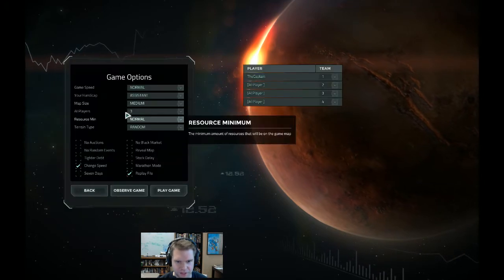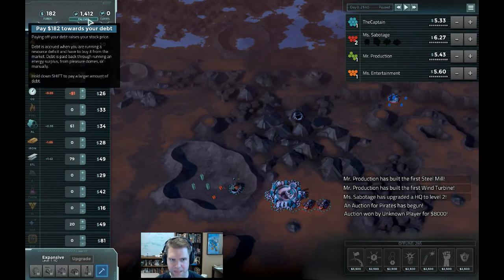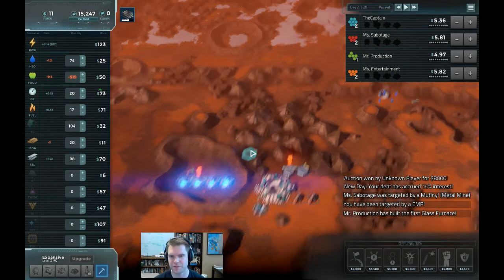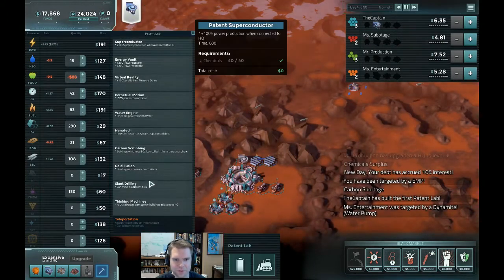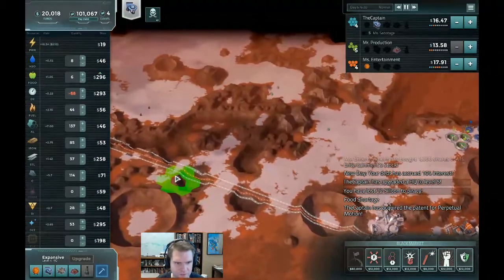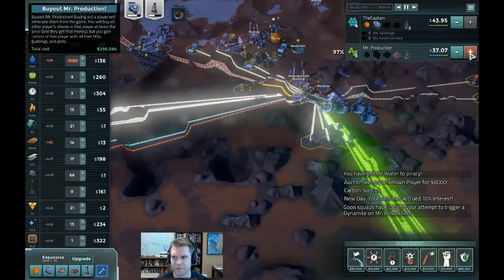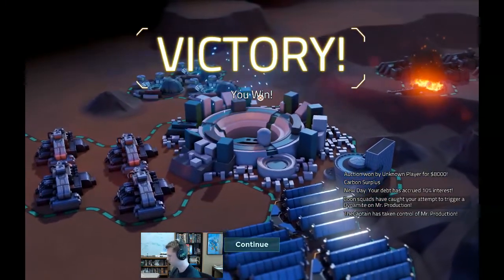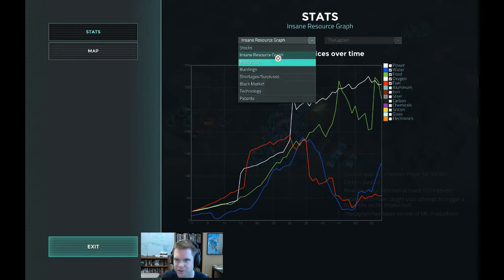Second Offworld Trading Company Single-Player Game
A stream of a single-player game of Offworld -- Watch live